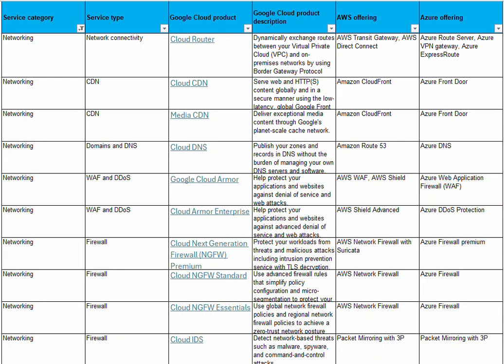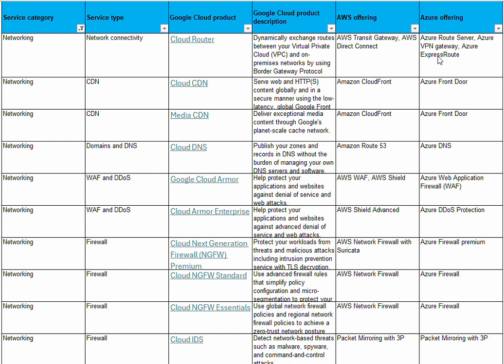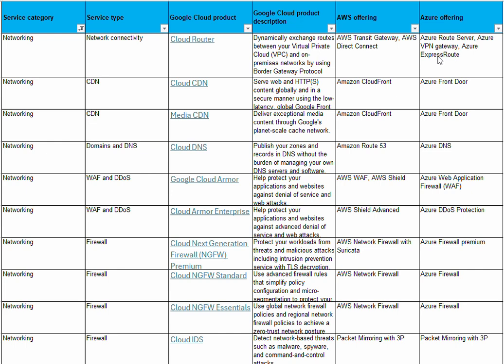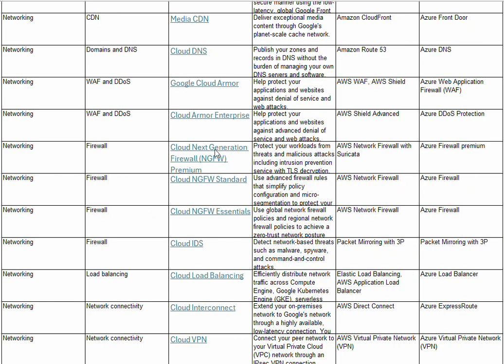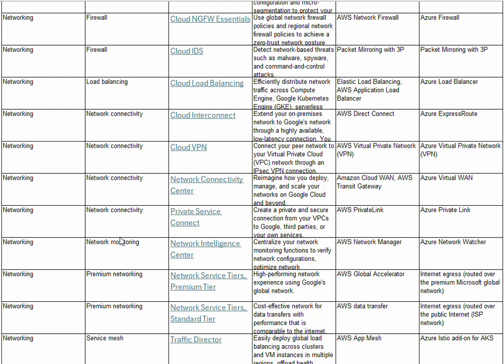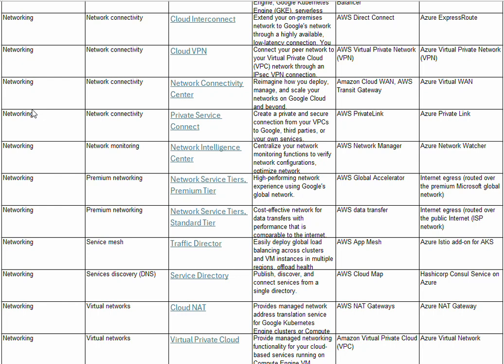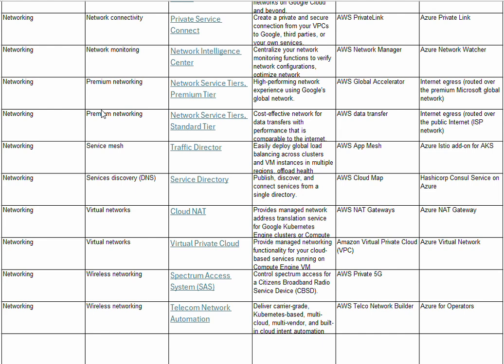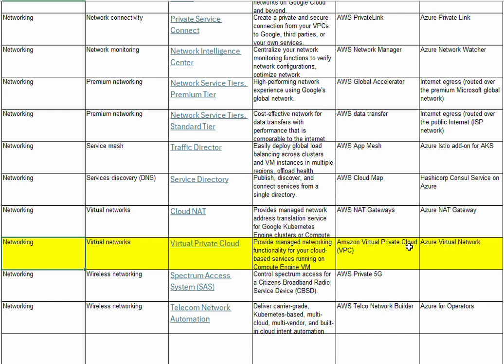Google Cloud vs AWS vs Azure : Networking Services Comparison | Cloud Networking Deep Dive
In this video, we dive into a detailed comparison of networking services across the three Google Cloud, AWS and Azure cloud platforms.

Whether you’re deciding which cloud provider offers the best networking solutions for your business or just curious about how these platforms stack up against each other, this video provides an in-depth analysis of the strengths and unique offerings of each cloud provider.